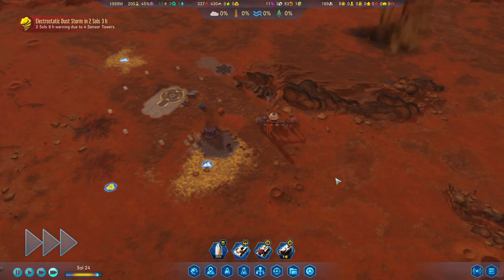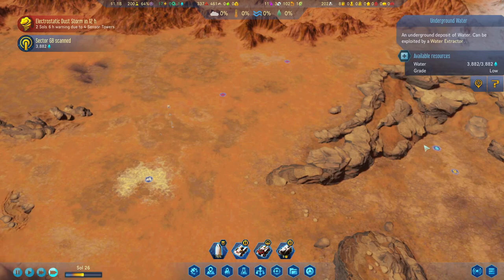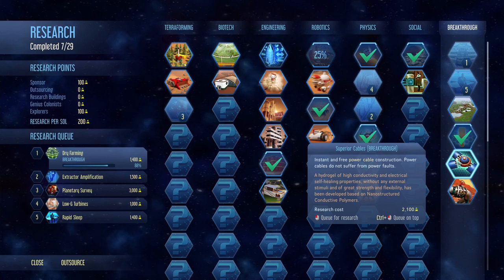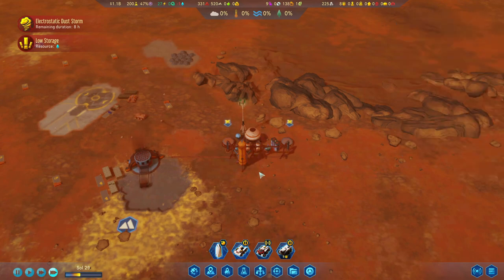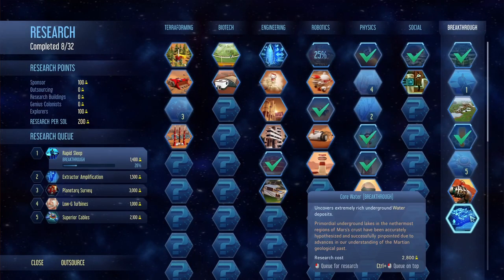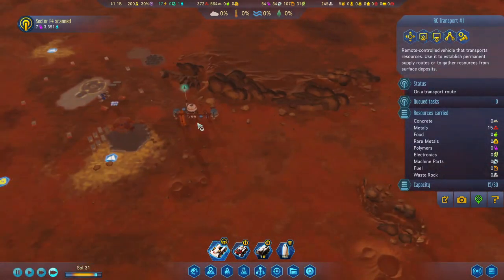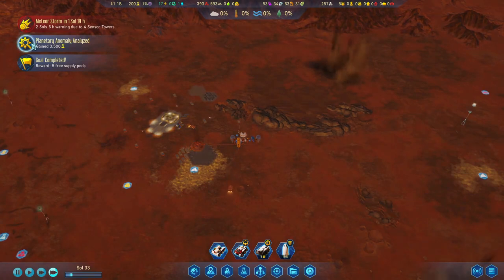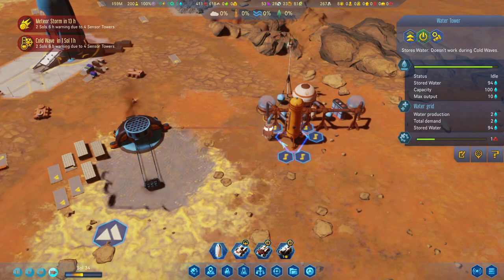Desperate for Money | Surviving Mars 1045% | Gameplay E04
In the 4th episode of Surviving Mars with 1045% difficulty we get a little desperate for money and have to figure out a few how to generate some income

Playthrough Settings:
Difficulty - 1045%
Coordinates - 51N156W
Mods - None

Starting Rocket Payload:
2x Moisture Vaporator
1x Fuel Refinery
3x Stirling Generator
1x RC Transport
4x Drones
10x Polymers
15x Machine Parts
10x Electronics
1x Orbital Probe

Supply Pod:
1x RC Commander
1x RC Explorer